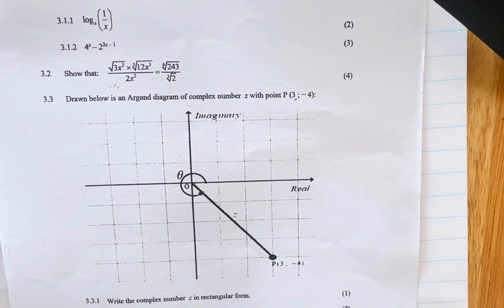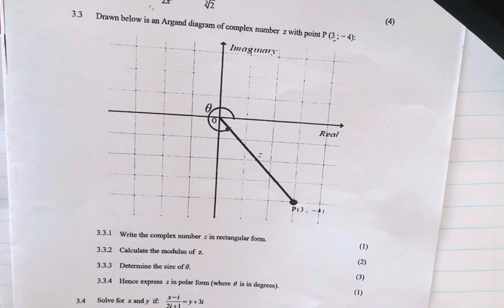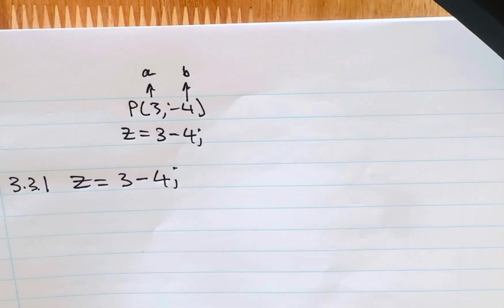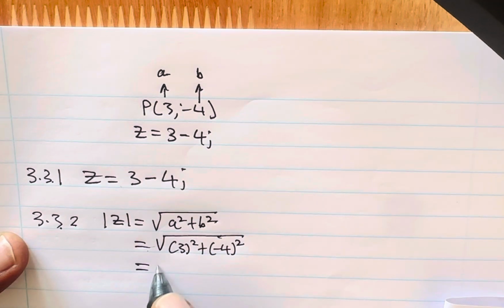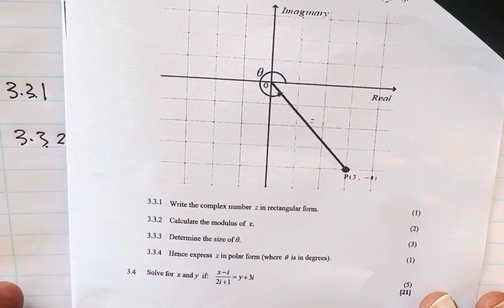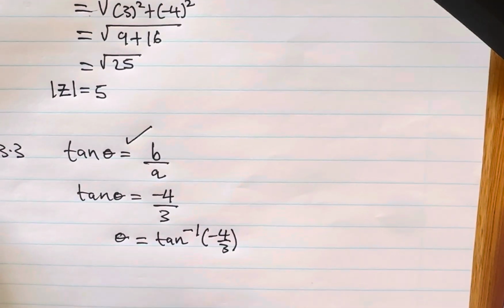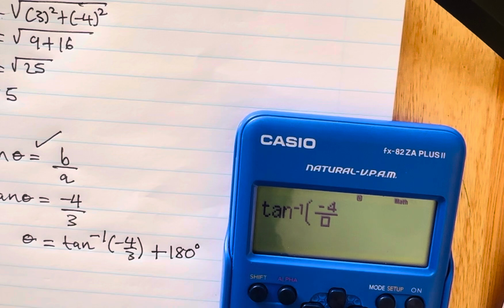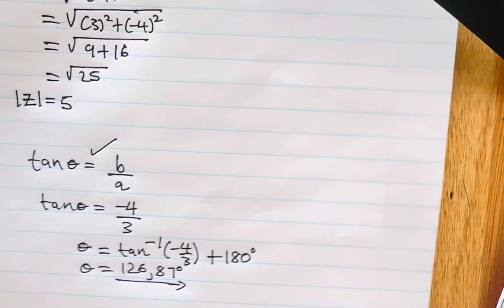Tech Math September Paper 1 EC2023 Questions (3.3.1-3.3.3) Complex Numbers